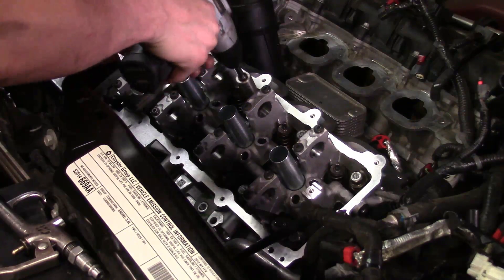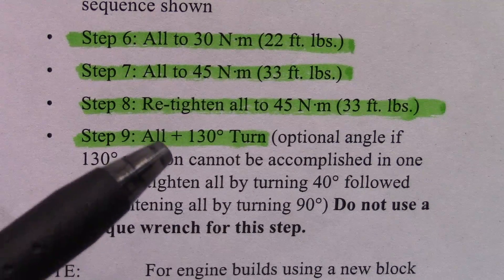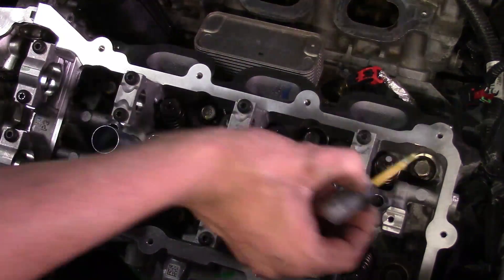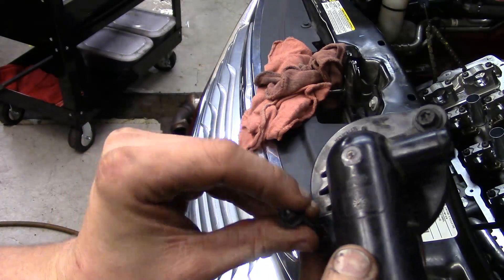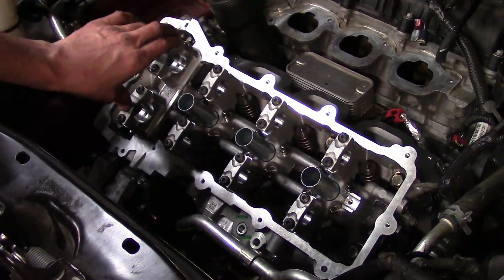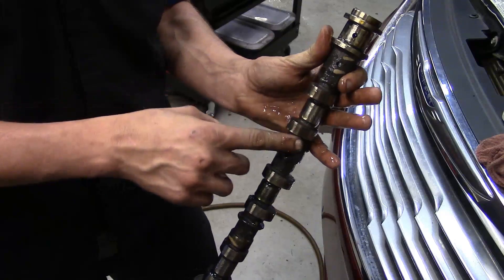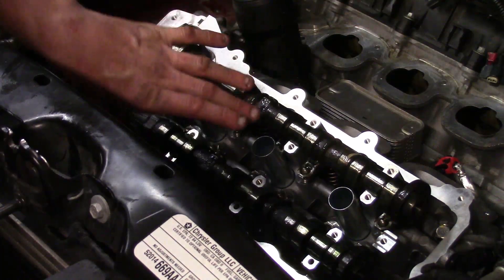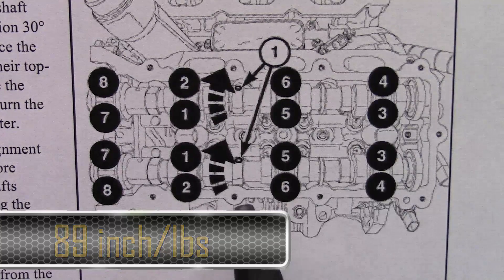Part 9/10: 3.6 Pentastar engine left cylinder head removal (the short cut)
Part 8/10: Replacement head features explained, timing chain tensioner removed and reset, cleaning engine block surface, left cylinder head installed.

Part 9/10: Left cylinder head bolts installed and torqued, lifters installed, rocker arms installed, cam shafts lubed and installed, cam bearing caps installed and bolts torqued.

Part 10/10: Cam phasers installed and torqued, valve cover and lower intake installed. Bolt sequence and torque specs for valve cover, lower and upper intakes explained.

(298)